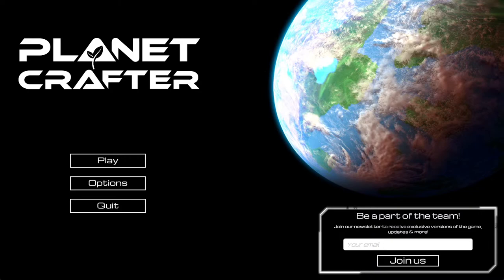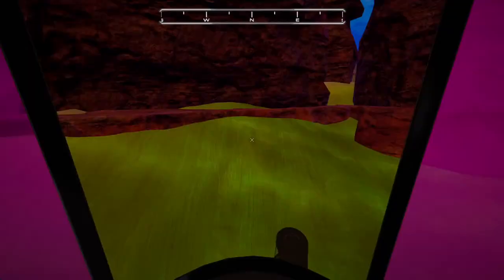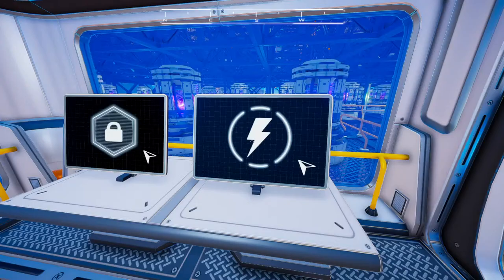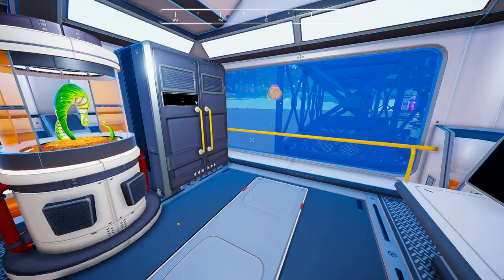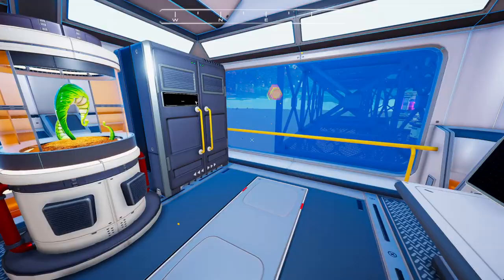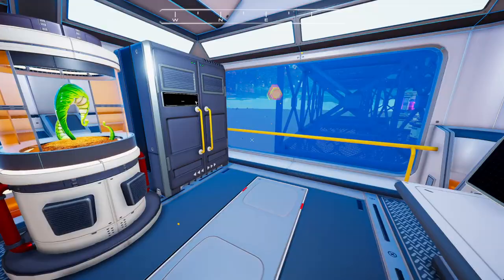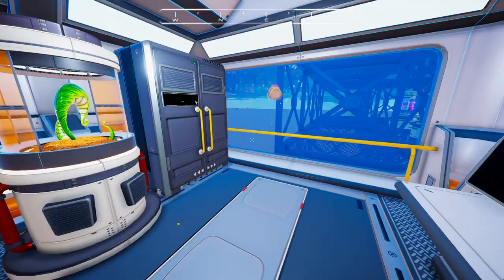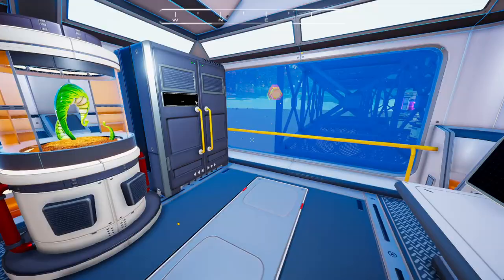Reviewing Subscriber's Awesome creations in Planet Crafter // Vanilla Gorilla & Kris Van Dyck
Planet Crafter is a space survival open world terraforming crafting game. Transform the ecosystem of a hostile planet to make it livable for humans. Survive, collect, build your base then create oxygen, heat and pressure to make a brand new biosphere.